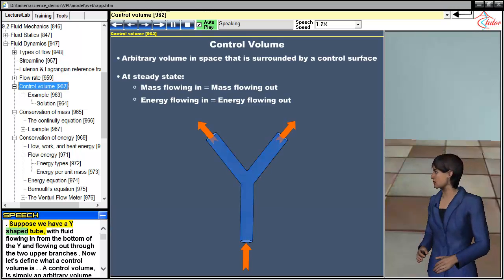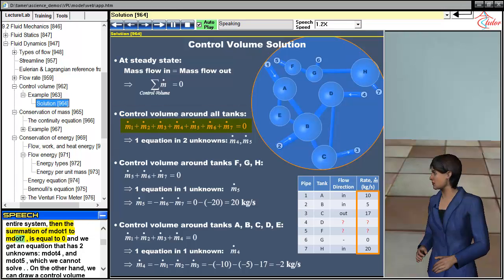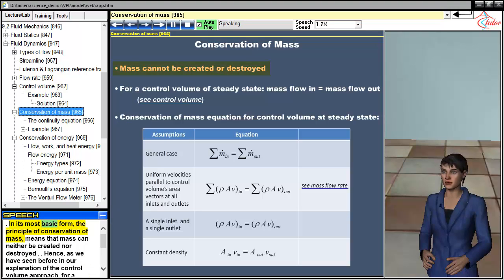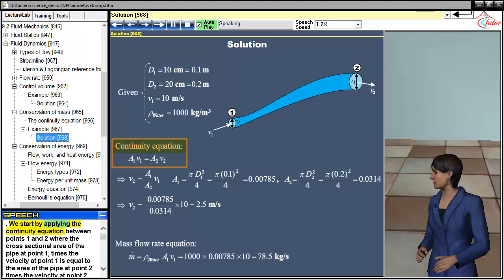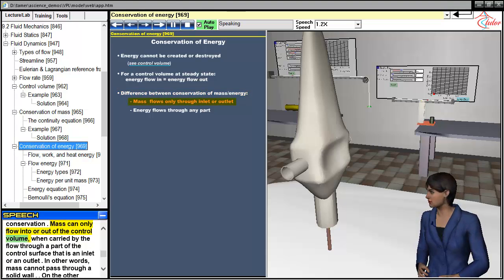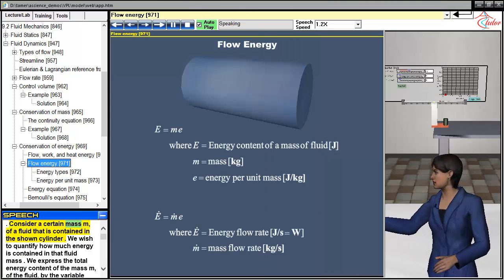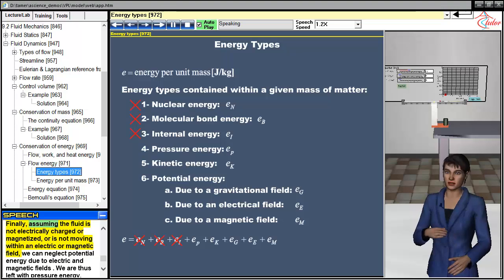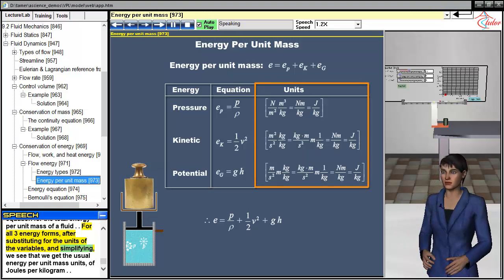Fluid Dynamics (2/5)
Lecture on fluid dynamics. Part 2/5 is on Control volume and Conservation of mass and energy